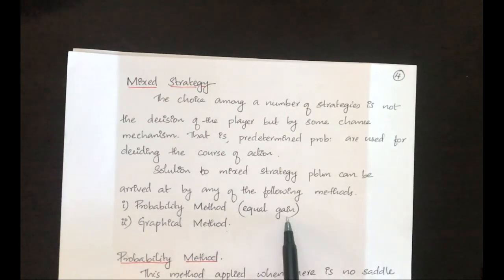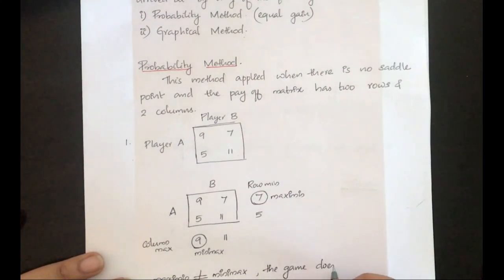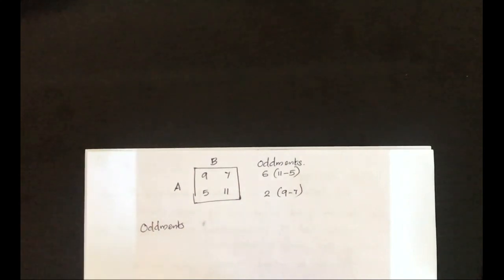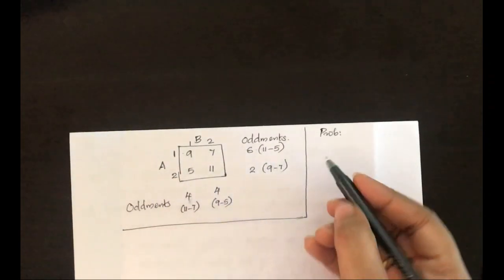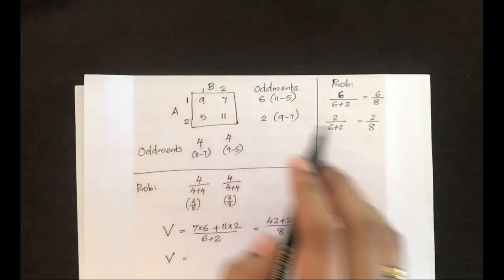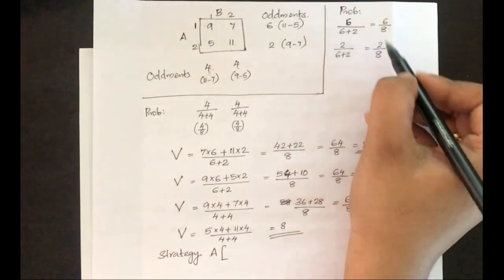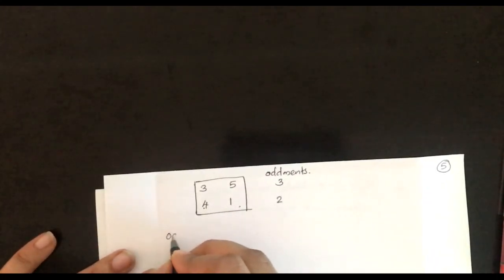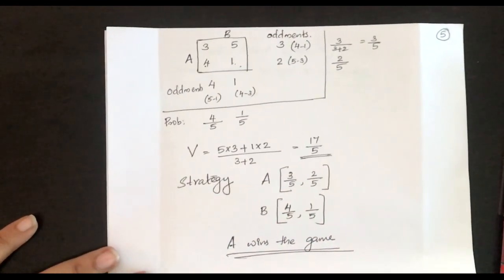Game Theory Part II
Mixed Strategy Game